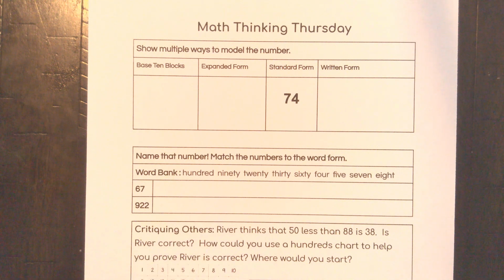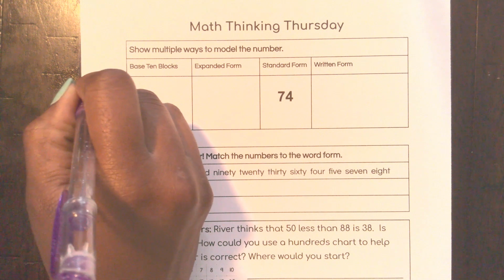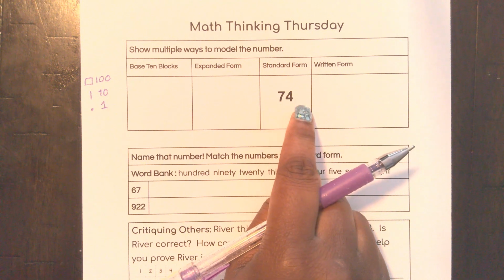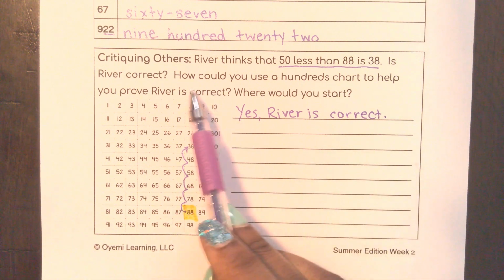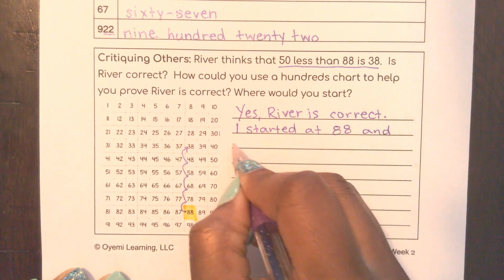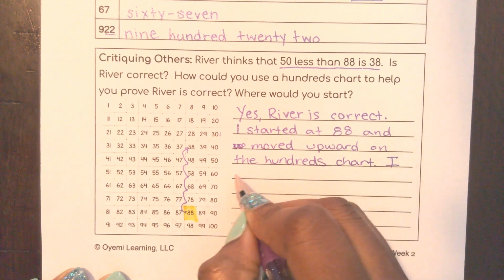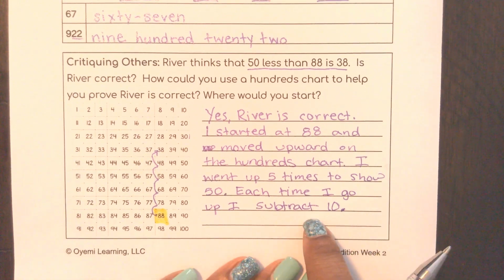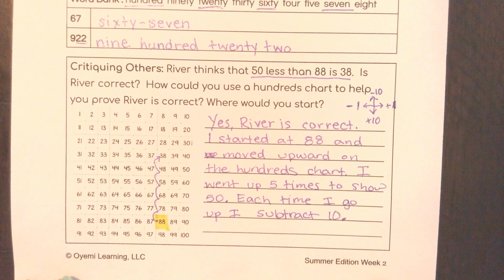Oyemi Learning Week 2: Math Thinking Thursday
Today, you will show numbers in multiple ways, NAME THAT NUMBER, and think through a math story by "critiquing others." for MORE!!